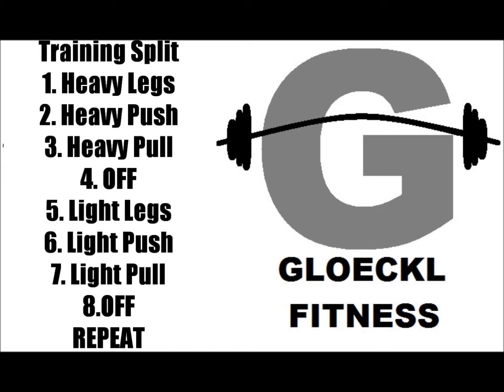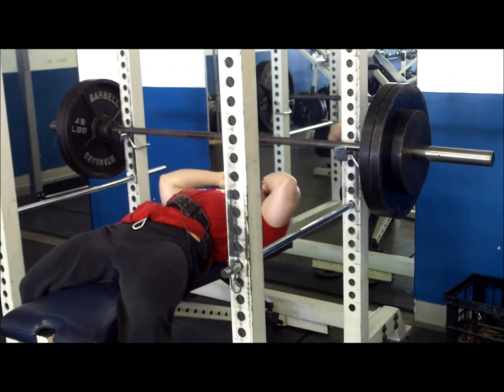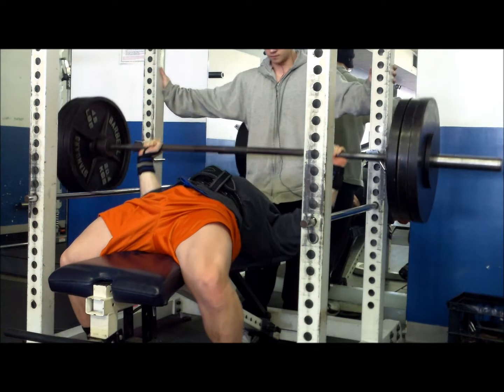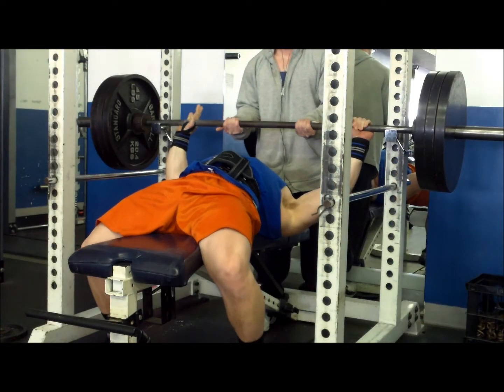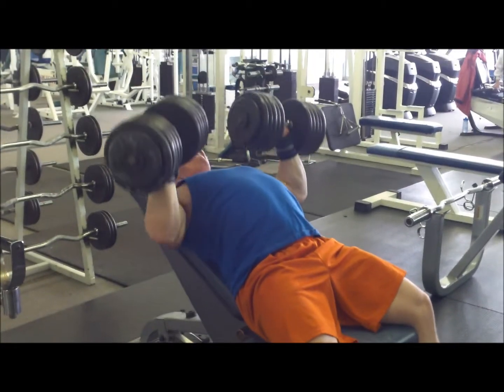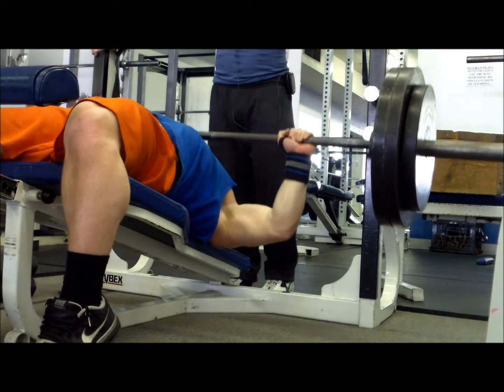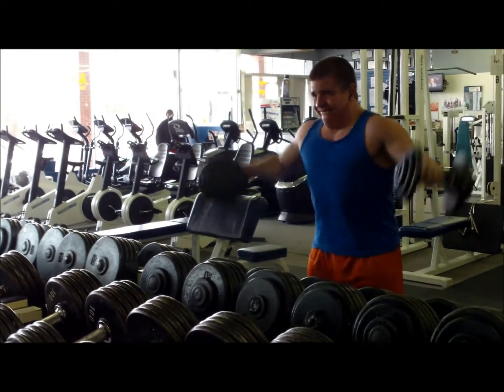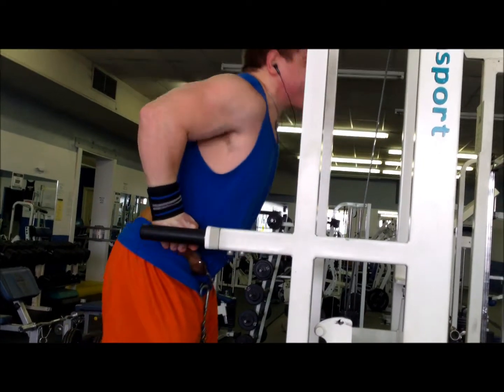Heavy Push: Full Workout (chest, shoulders, triceps)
Initial workout routine Episode 4: Heavy Push